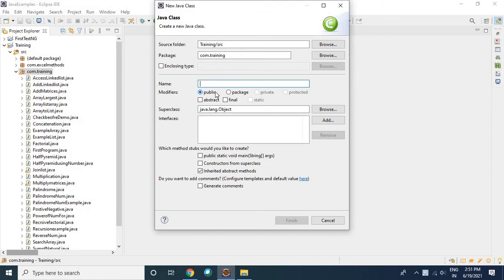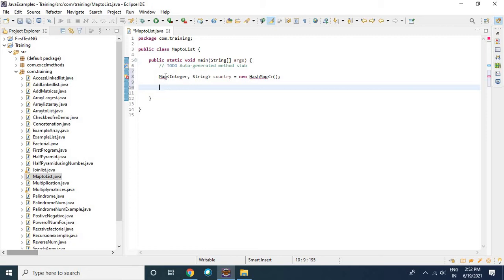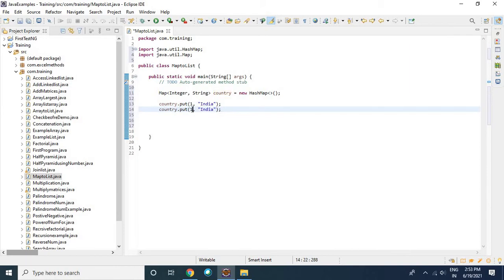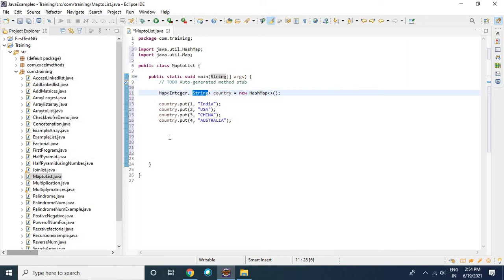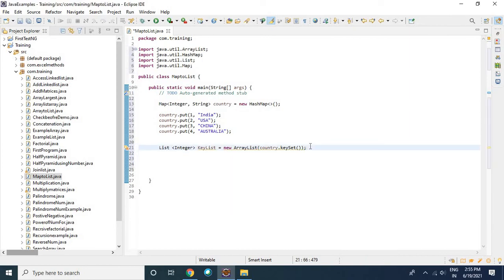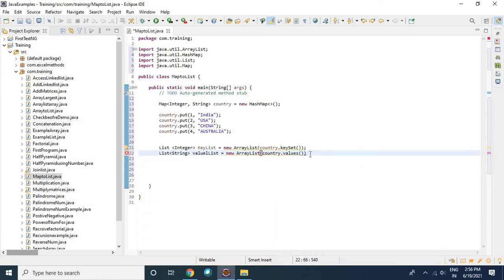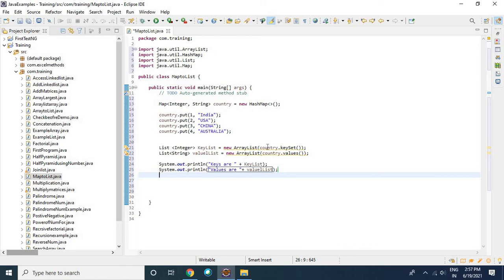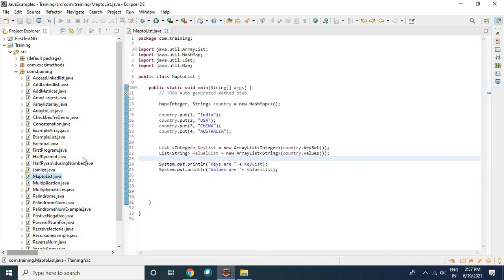37. Core Java - Write a Program to convert Hash Map to List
37. Core Java - Write a Program to convert  Hash Map to List